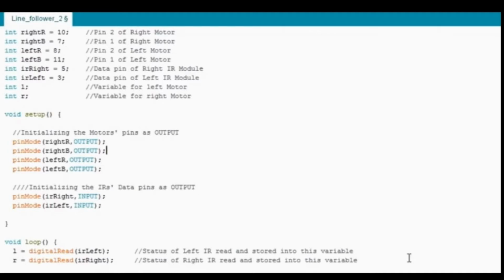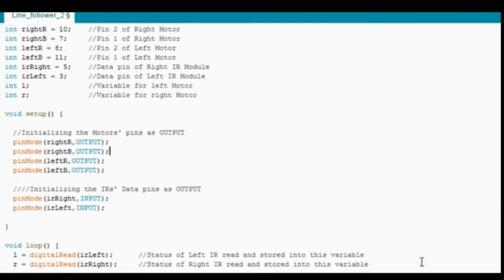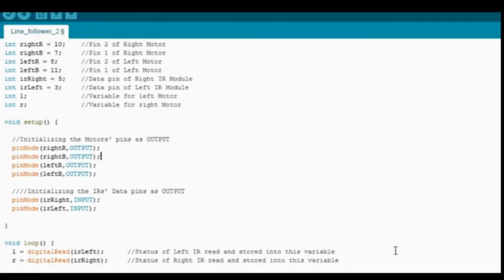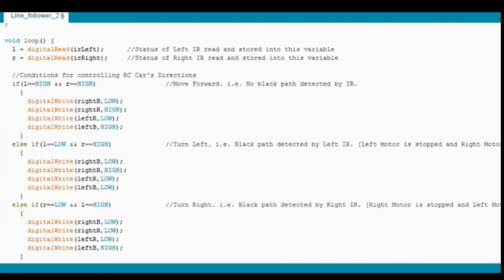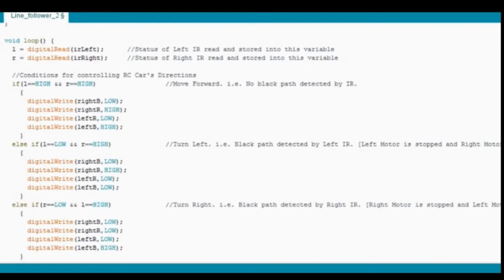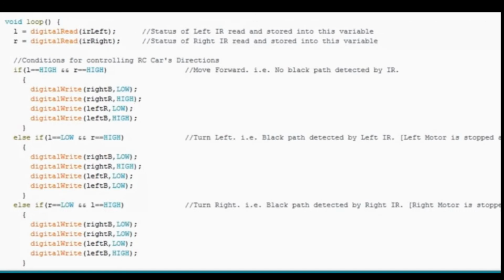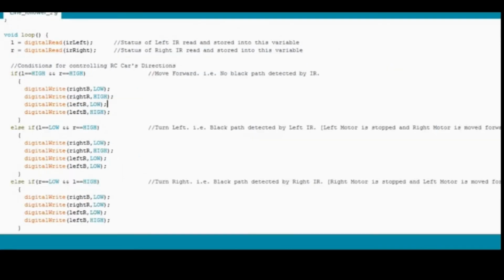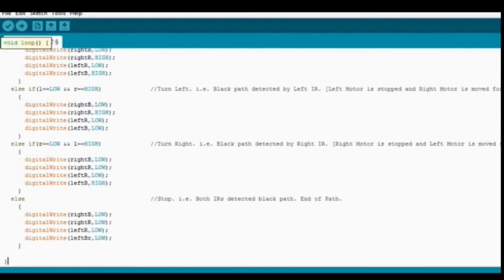Line Follower Robo Car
In this video we will be learning how to make a Line Follower Robo Car. The list of components is mentioned in the video.